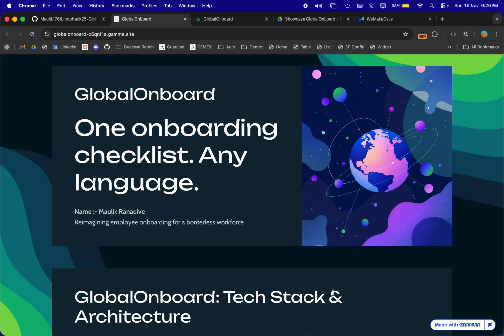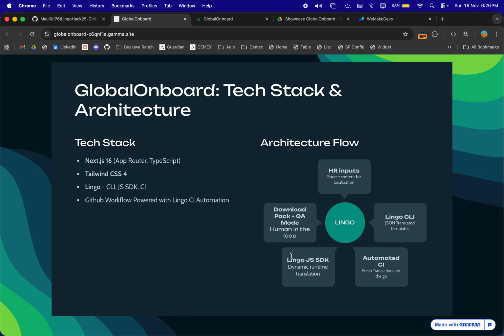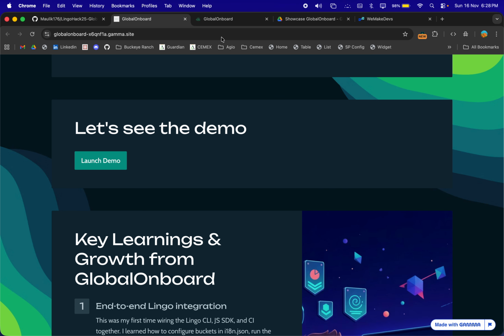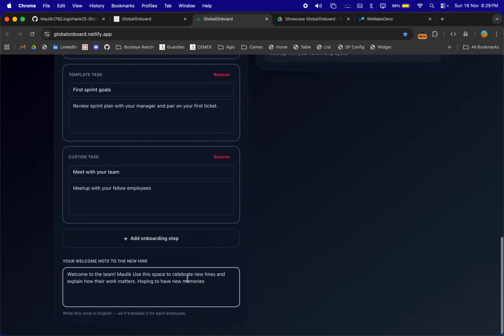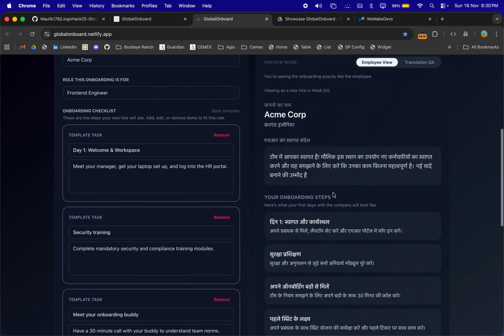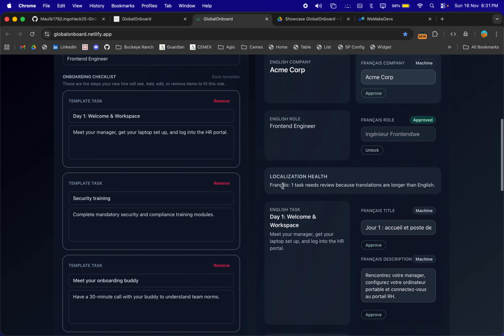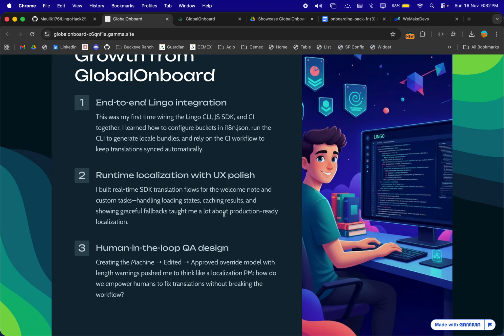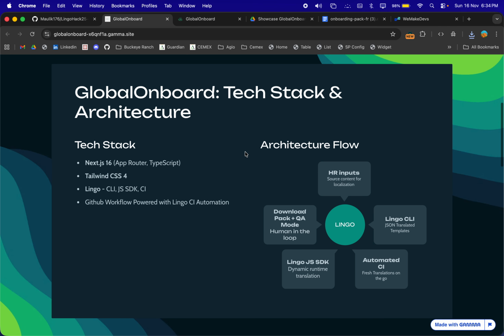GlobalOnboard – LingoHack25 Project Demo (WeMakeDevs × Lingo.dev) Demo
GlobalOnboard is my submission for LingoHack25 – “The Multilingual Hackathon” hosted by WeMakeDevs and powered by Lingo.dev. 🚀

Instead of maintaining separate onboarding docs for every country and language, GlobalOnboard lets HR design the journey once in English and uses the full Lingo toolchain (CLI + SDK + CI) to localize, QA, and export a tailored onboarding experience for each new hire.

🙏 Huge thanks to WeMakeDevs and Lingo for organizing this hackathon and sharing amazing resources.

⏱️ Video Chapters
00:00 – Intro & problem overview
01:01 – Tech Stack and Architecture Flow
03:00 – Demo
07:06 - Key learnings & Growth

💡 What GlobalOnboard Does

GlobalOnboard is a Next.js-powered HR workspace and employee preview:

HR writes company details, role, onboarding steps, and a welcome note once in English.

The app uses Lingo CLI to localize all structural UI text and default templates into multiple languages.

The Lingo JS SDK translates dynamic, HR-authored content (welcome note and custom tasks) in real time when a non-English locale is selected.

HR can switch into Translation QA mode to compare English vs target language side-by-side, edit translations, and mark them as Machine, Edited, or Approved.

Simple localization health indicators flag strings that may be too long and risky for UI layouts.

Finally, HR can export a per-locale onboarding pack as a .doc for use in HRIS, email, or internal tools.

🧠 Lingo Integration

Lingo CLI – Generates localized JSON for UI copy and default onboarding templates from English source files configured via i18n.json.

Lingo CI (GitHub Actions) – Runs automatically on changes to English JSON or i18n.json so translations stay fresh as part of the dev workflow.

Lingo JS SDK – Translates dynamic HR-authored content (welcome note and custom steps) at runtime, with a spinner overlay and error handling so users always know when translations are in progress.

This combination makes Lingo the backbone of the entire localization lifecycle: author → translate → QA → export.

🛠️ Tech Stack

Next.js (React)

TypeScript (if used)

Tailwind CSS (with light/dark mode and glassmorphism UI)

Lingo CLI, Lingo JS SDK, Lingo CI (GitHub Actions)

Doc export for per-locale onboarding packs

🙌 Thanks

Huge thanks to:

WeMakeDevs for running LingoHack25 and fostering an amazing builder community.

Lingo for providing such a powerful localization workflow (CLI, SDK, CI) that made this project possible.